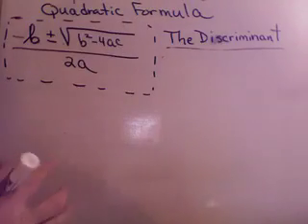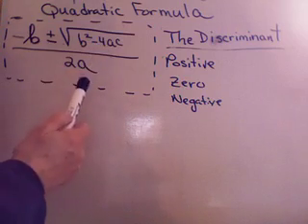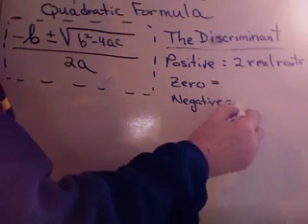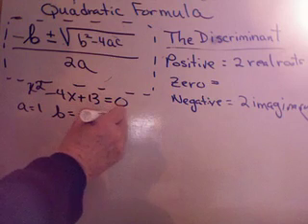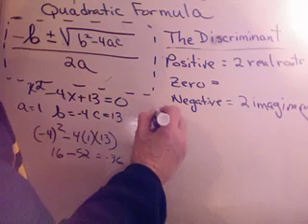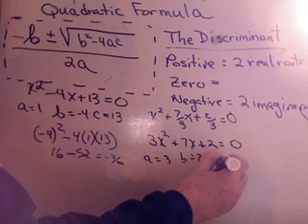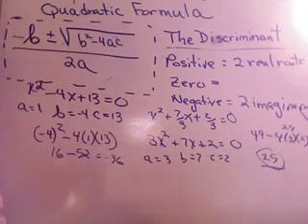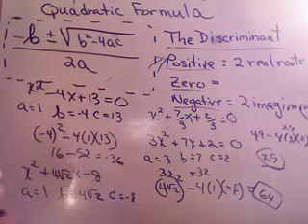The Discriminant(318) GMVS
P. 318 Algebra2; precalc text 808